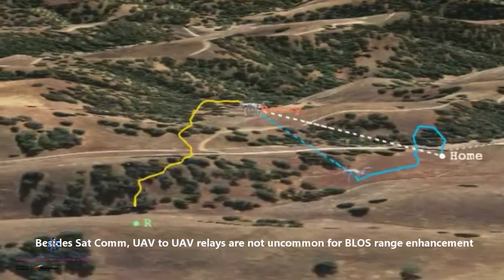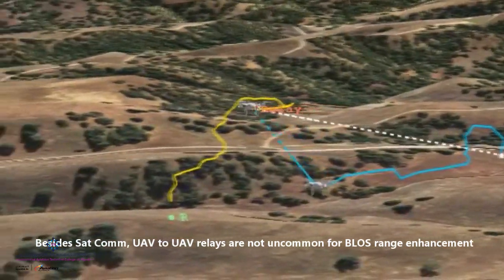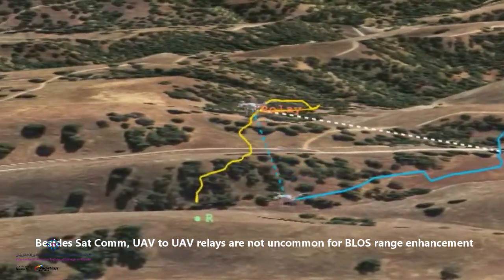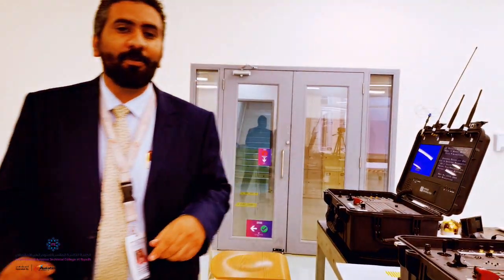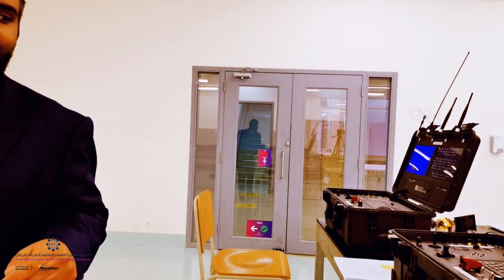UAV Antennas Unit 31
Abdul Majeed Al Mulhim, an IATC Communications Instructor, dilates upon the various antennas used on medium range UAVs like the Albatross.

The set of antennas on both aircraft and the GCS console that aid flight control and data exchange are of various types. IATC applicants are encouraged to delve deeper into the topics covered on this video. Lesson outcomes are given to the start and end of the video.